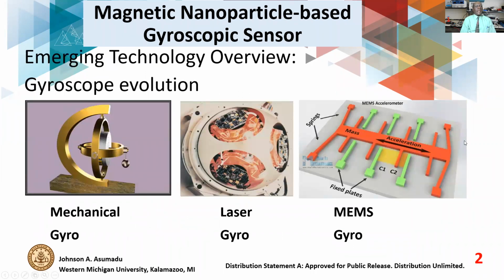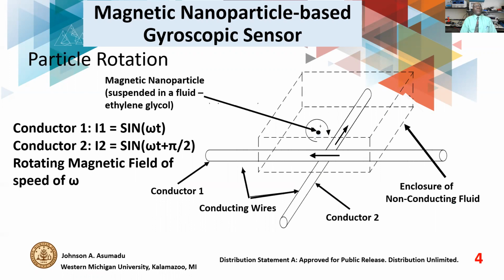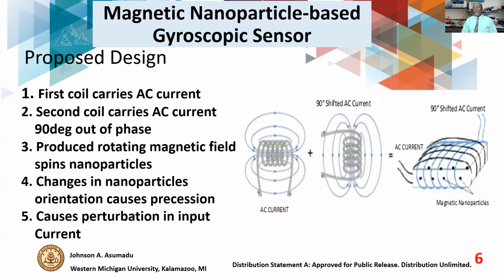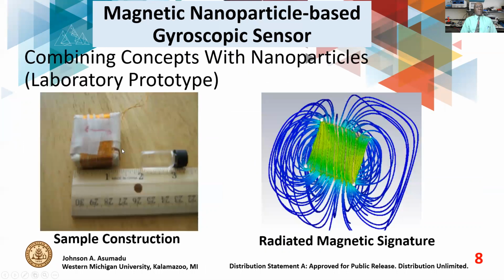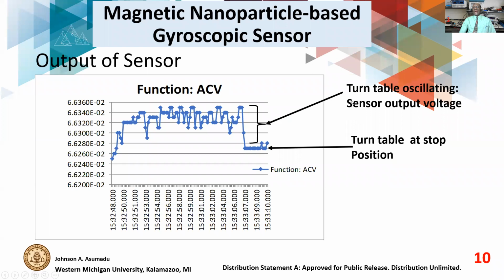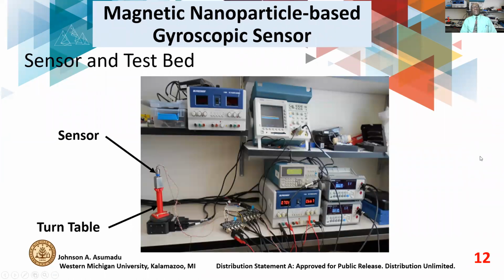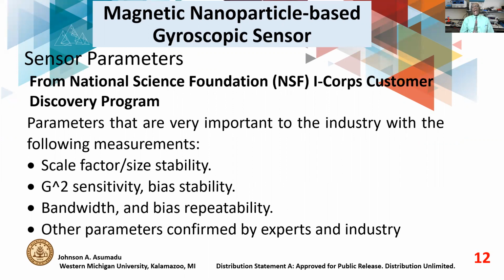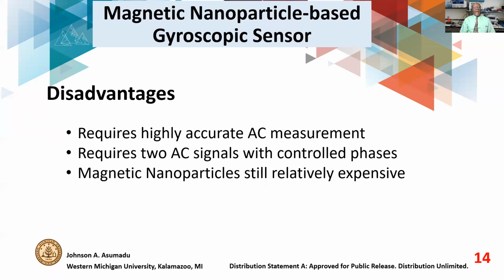Magnetic Nanoparticle-based Gyroscopic Sensor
Johnson Asumadu